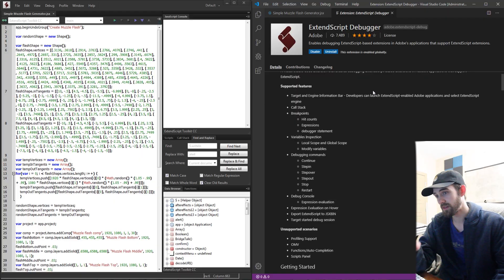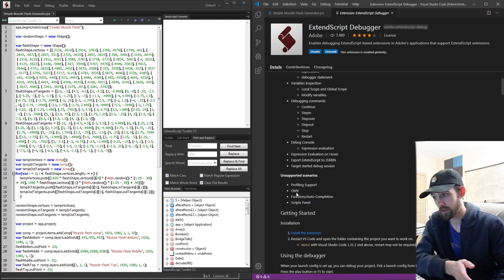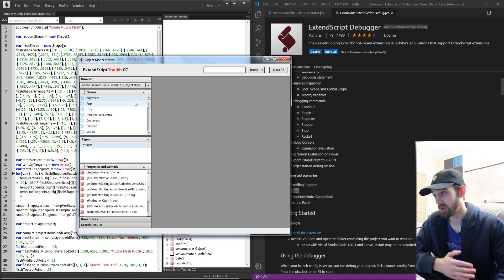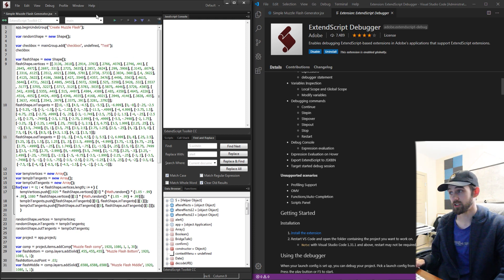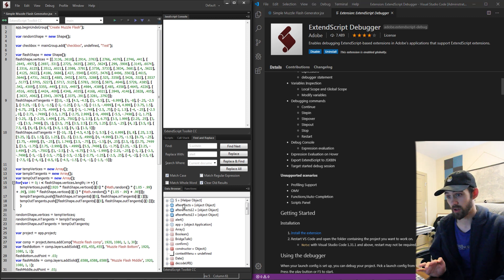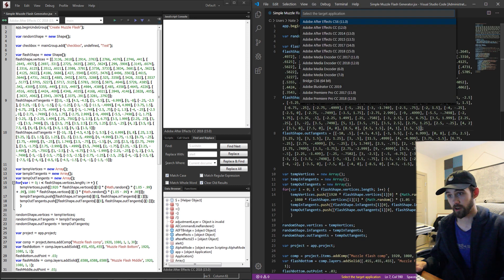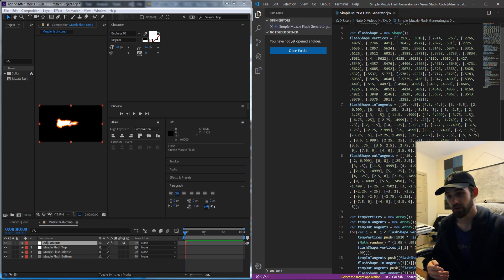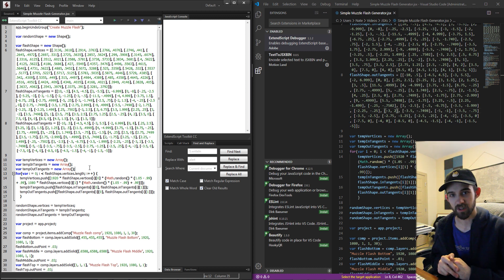Adobe Scripting QuickTip - ExtendScript VS Visual Studio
Both applications are great, but try and use both for different reasons!

BTC- 3H5VB5RTUs6cNYuuauWd1pzcrUDiE66qsq
ETH- 0x63c70f3d0aB34F2de6afA872f2E1E39B73cBE794
BAT- 0x63c70f3d0aB34F2de6afA872f2E1E39B73cBE794

extendscript visualstudio comparison Become a channel member to help support and get access to perks